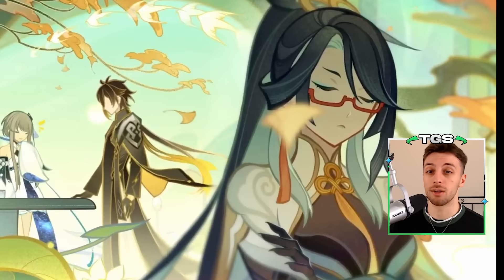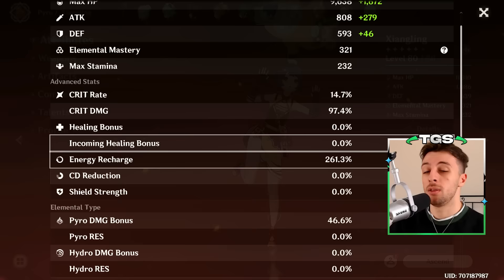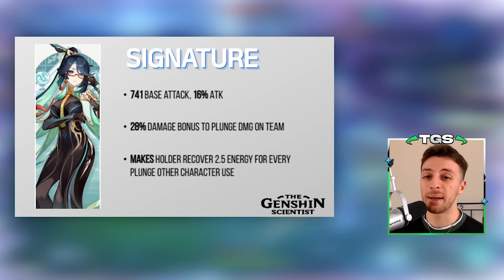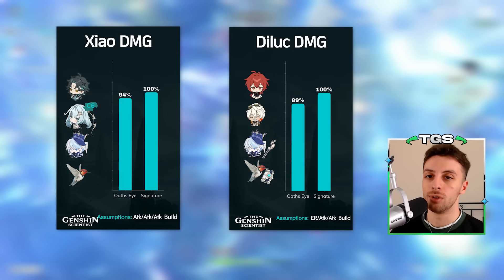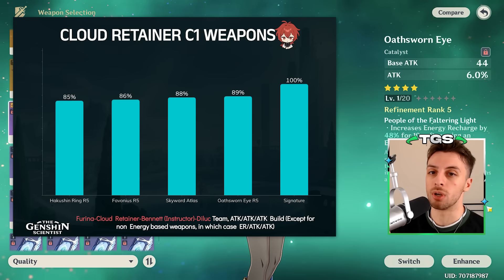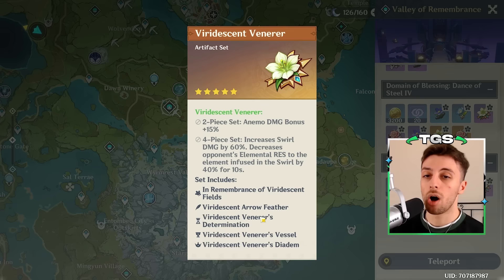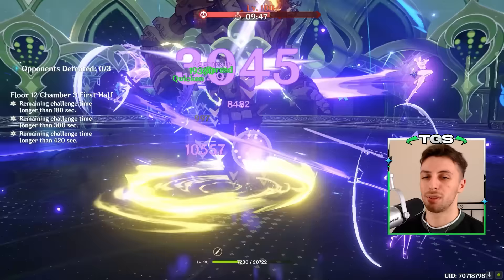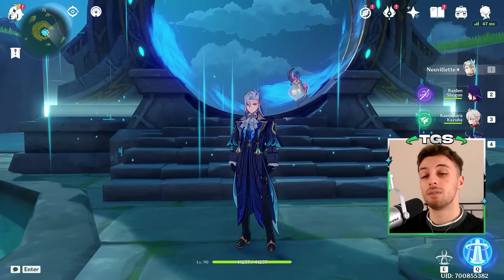How To Build Xianyun | Weapons & Artifacts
A guide on how to build Xianyun (Cloud Retainer) in Genshin Impact

00:00 Fundamentals and Energy Requirements
02:07 Must Have Sig Weapon?
03:44 Weapon Calcs
04:24 C1 Weapon Calcs
05:08 Xiao Teams Weapon Calcs
05:46 Artifacts
06:42 Non Plunge Builds